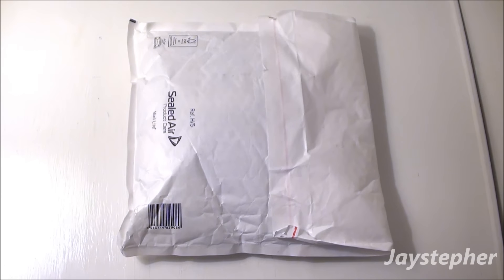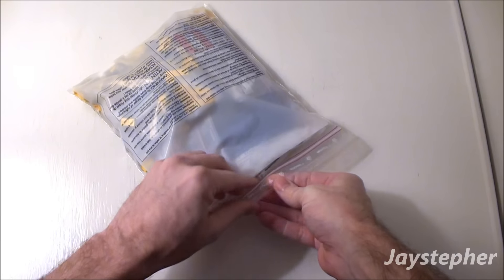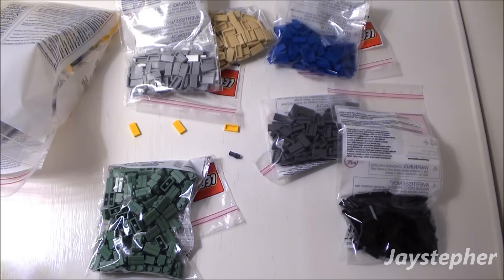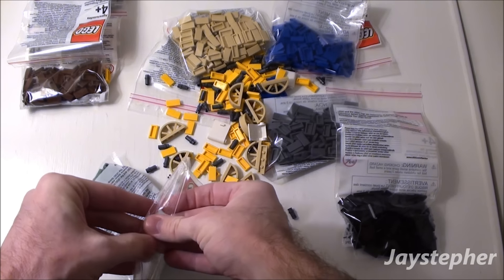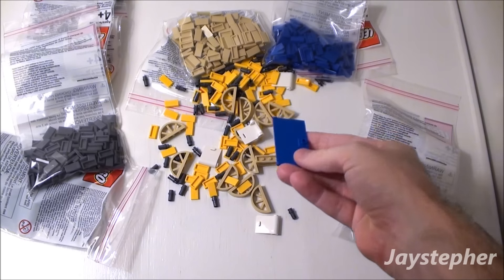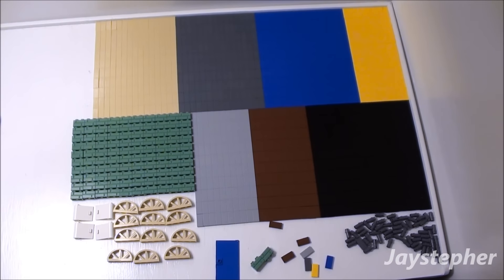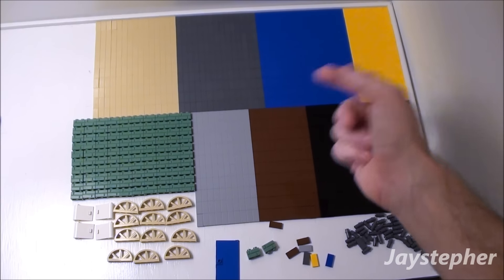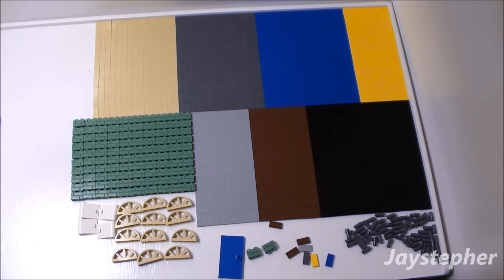Lego Haul For December 2015 - Part 2 Of ?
Second part of my December Lego haul. This lot was  purchased from Lego's Pick-A-Brick. Time to get the mocs rolling!